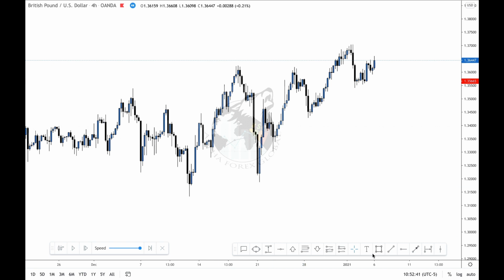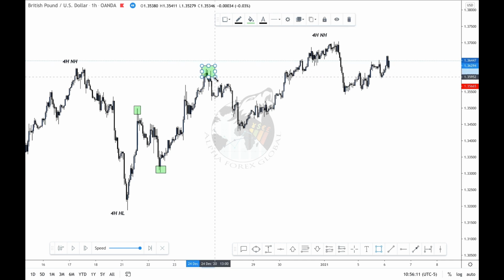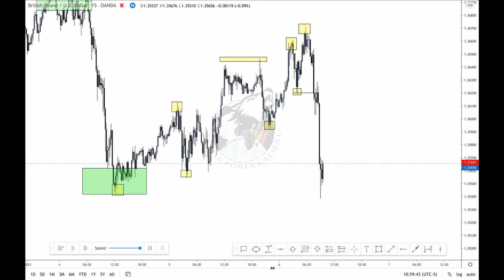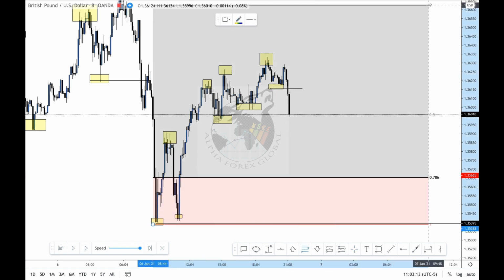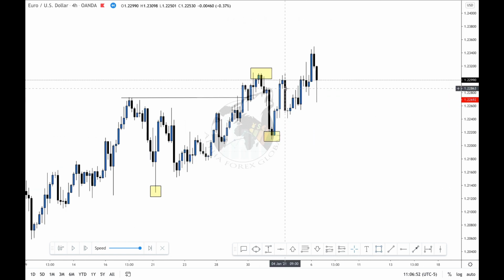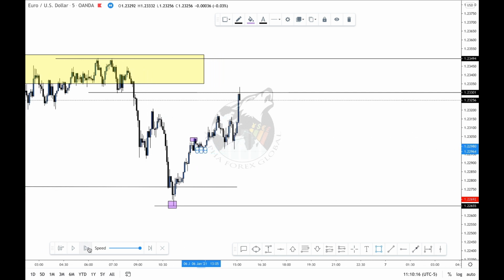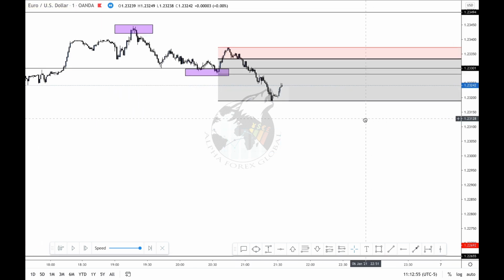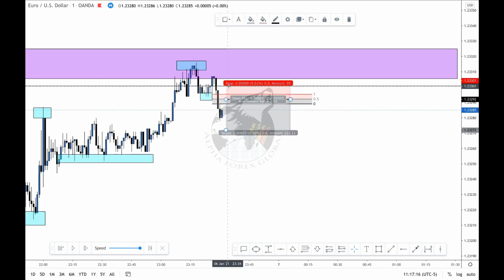ADVANCE MARKET STRUCTURE PLUS ENTRIES